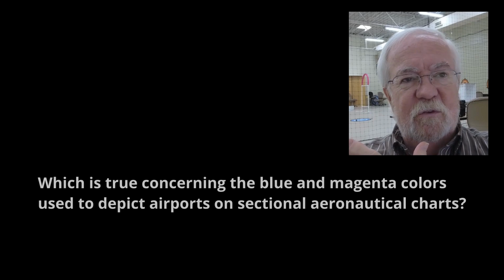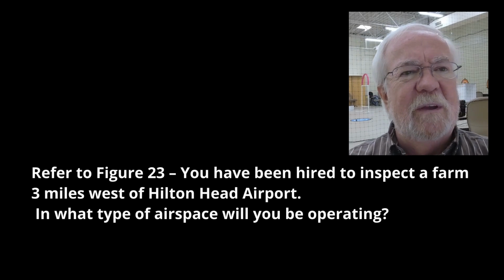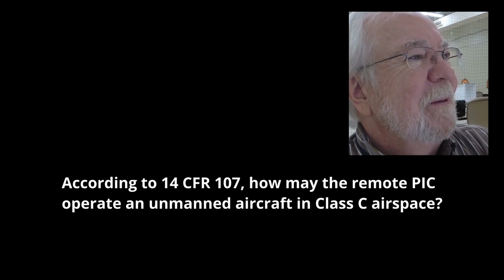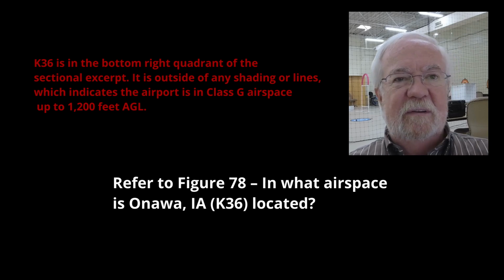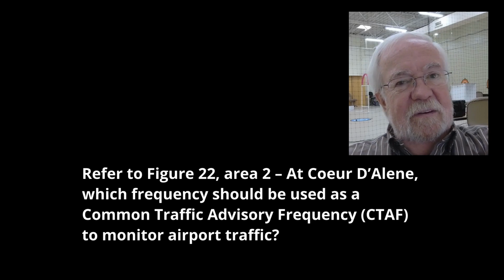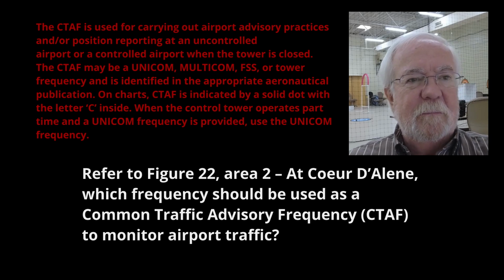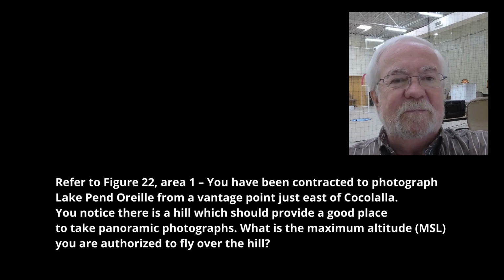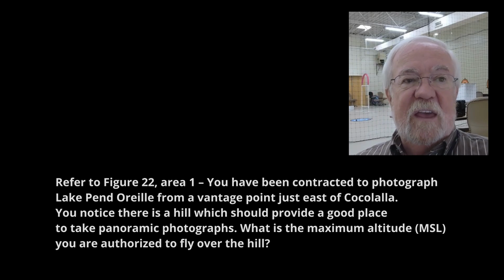Airspace & Airports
FAA Part 107 Knowledge Exam review